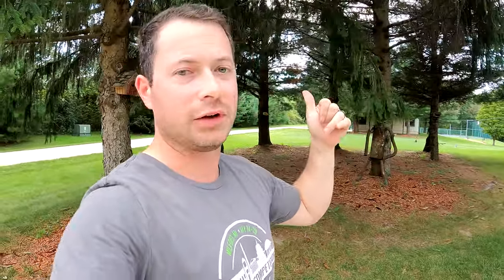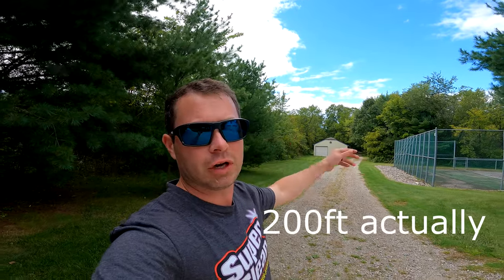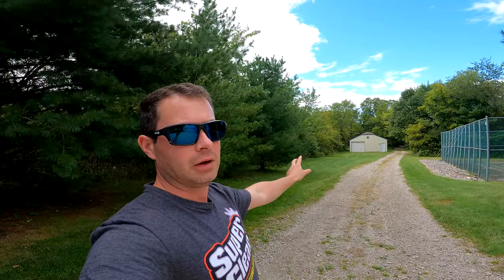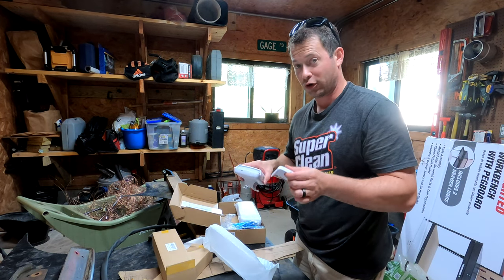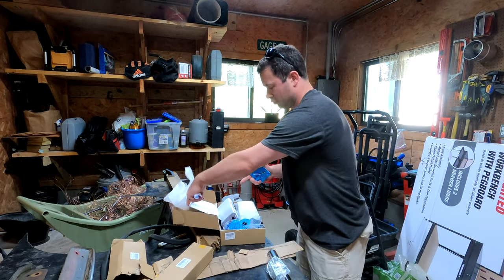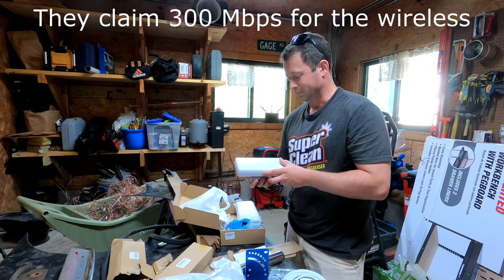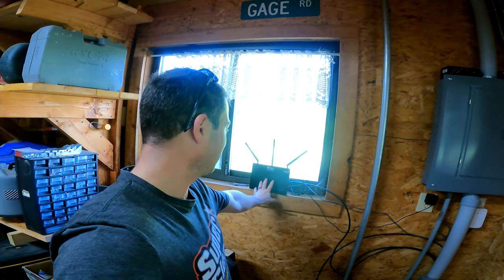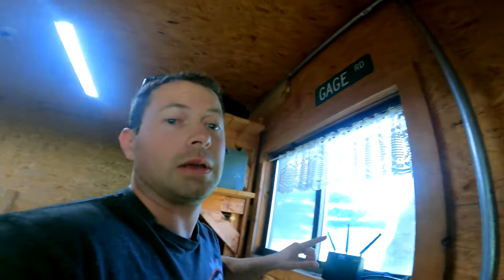✅ How To Extend Wifi To Another Building WITHOUT Ethernet - Garage Barn Pond - Ueevii P2P Bridge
No ethernet, no PROBLEM; here's how to send your wifi to another building even if its miles away!  Get wifi signal to far away locations using a point to point (P2P) wifi bridge.  Here's a UeeVii one (product links below) that I use for under $100 for a pair.   This acts or "appears" like an ethernet cable to the devices on either end, no special setup or configuration is needed.  In fact these come pre-configured as a pair and are literally "plug n play", just mount them and point them at each other and they will self connect.   The max speed for these is 100mbps but unlike wifi "max speed" this 100mbps is very achievable in the real world since its the ethernet port that is the bottle neck, the wireless theoretical max is several hundred mbps. UeeVii provided the P2P Bridge for review.

Components I used:
UeeVii P2P Wireless Bridge
Asus RT-AX55 router
Exterior Antenna Pole Mounts
40ft Ethernet Cable
20ft Ethernet Cable